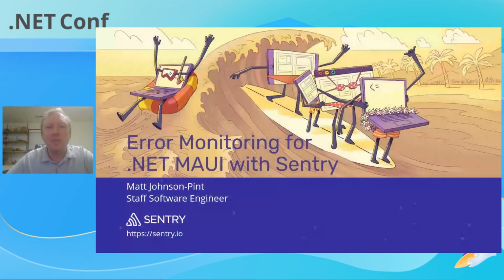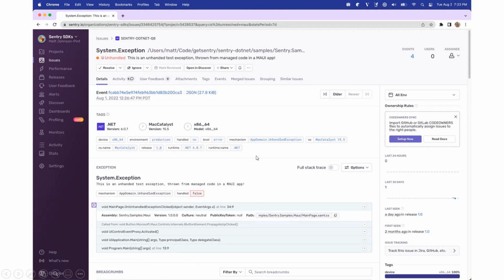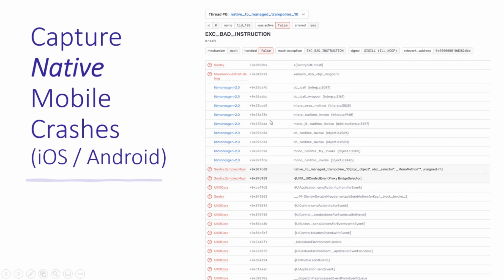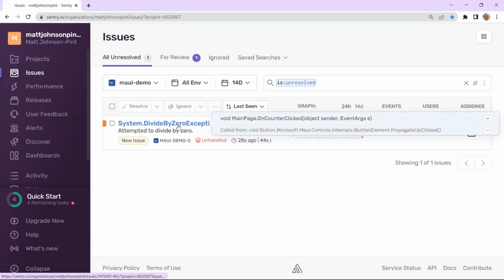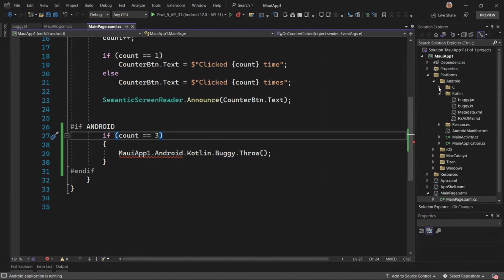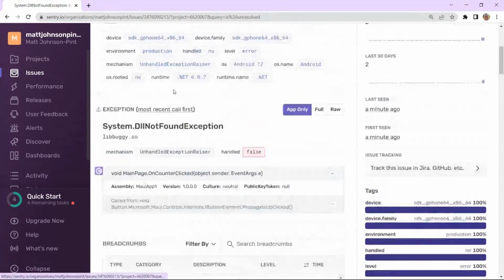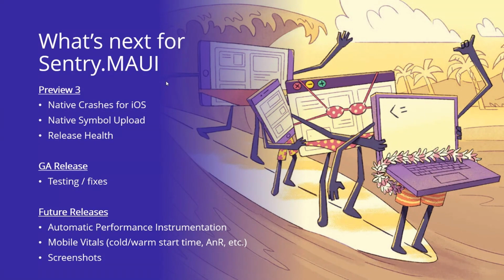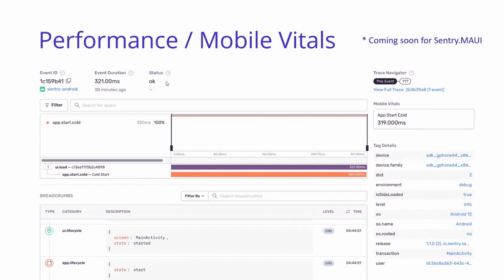Error monitoring for .NET MAUI with Sentry | .NET Conf: Focus on MAUI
Do you know when your apps are crashing before your users do?  What if the crash wasn't caused by your own code, but native platform code running under the hood?  Sentry can find and tell you about both!  Come check out a demo from Matt Johnson-Pint, lead developer of Sentry's new .NET MAUI SDK.  You'll learn all about how to add Sentry to your .NET MAUI apps and see the types of insights into your errors it can offer, including details from native crashes.